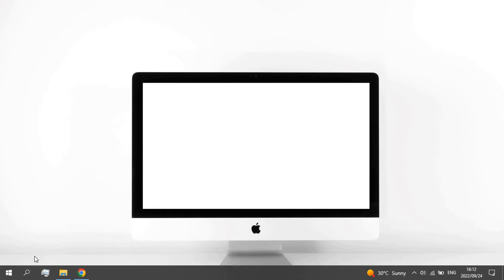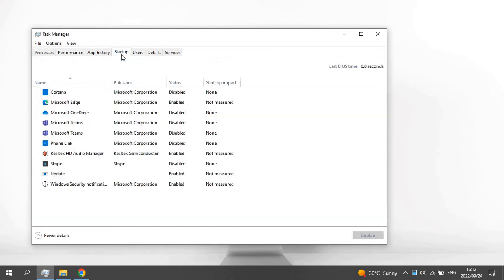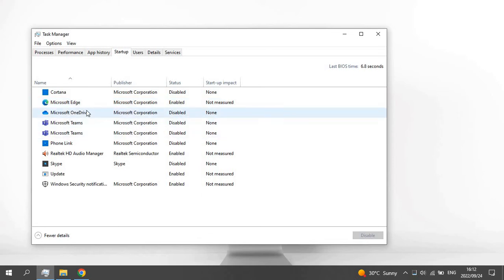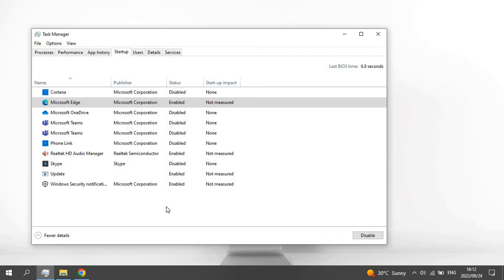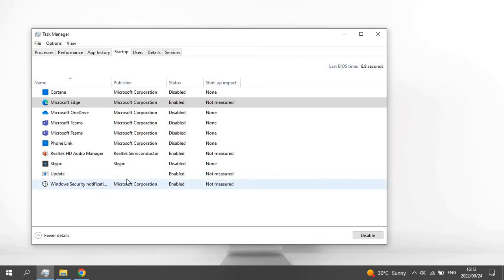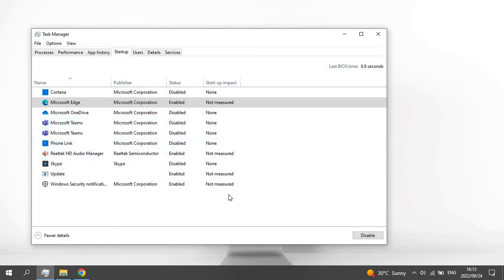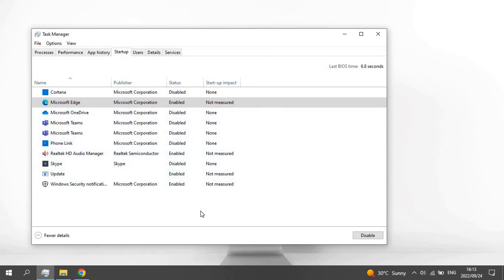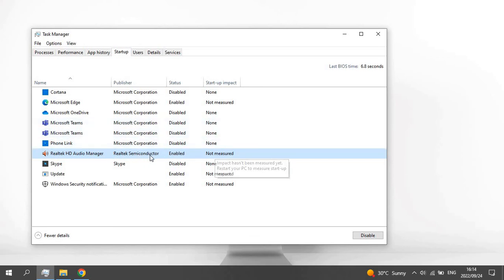How to Disable Startup Apps in Windows 10 (Speed Up PC)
Learn how to disable and close startup applications in Windows 10 to make your computer boot up faster! In this step-by-step PC optimization tutorial, we cover managing startup programs via Task Manager, turning off background apps, and cleaning up unnecessary software.

⚡ What You'll Learn in This Tutorial:
00:00 - Why Your PC Boots Slowly (Startup Apps Explained)
00:40 - Opening Task Manager (Ctrl + Shift + Esc)
01:15 - Navigating the Startup Tab & Checking Impact
02:00 - How to Disable Unwanted Startup Programs Safely

💡 Have a specific Windows 10, PC performance, or tech question?